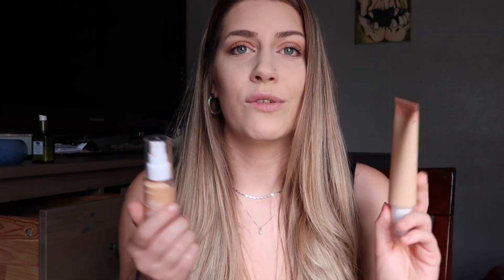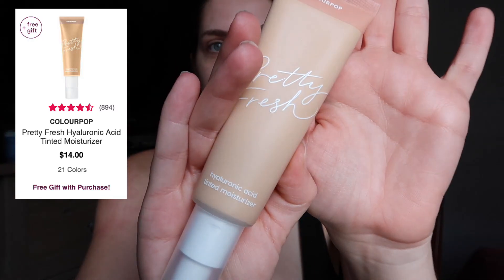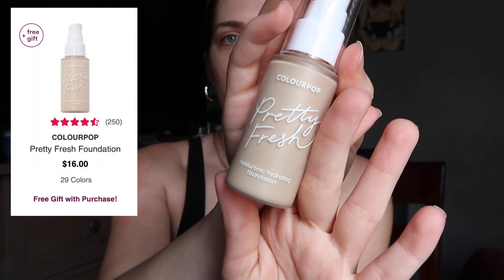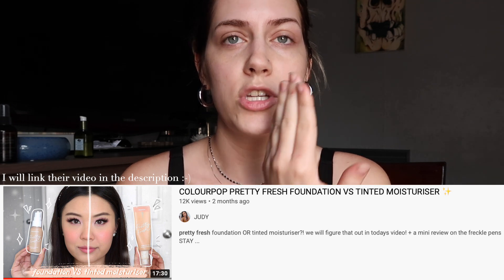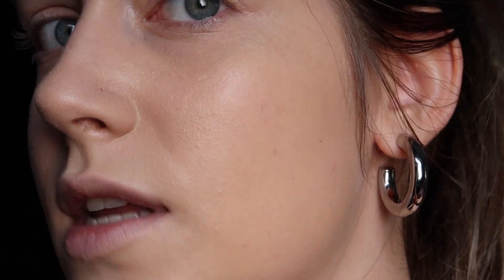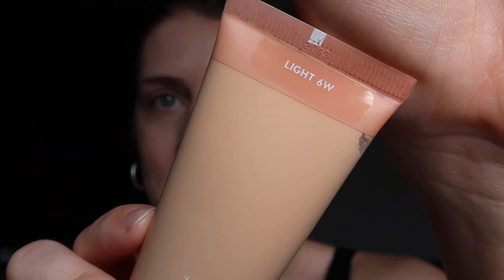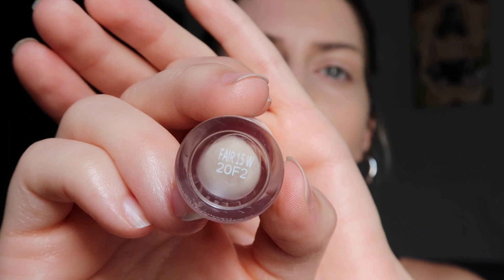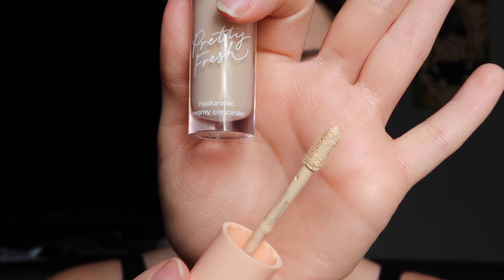Colourpop Pretty Fresh | Review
Tinted Moisturizer VS Foundation

FYI. I talk a lot in this video. hehe

Thank you all so much for watching!! I was so excited to make this video and review these products I've been dying to try :-). Sorry if I wasn't my normal goofy self, I was feeling a lil nervous to be back on the tube hehe.

PRODUCTS USED
Pretty Fresh Foundation
Pretty Fresh Hyaluronic Acid Tinted Moisturizer
Pretty Fresh Hyaluronic Creamy Concealer
Pretty Fresh Hydrating Hyaluronic Acid Primer